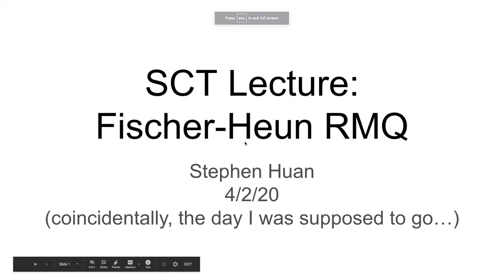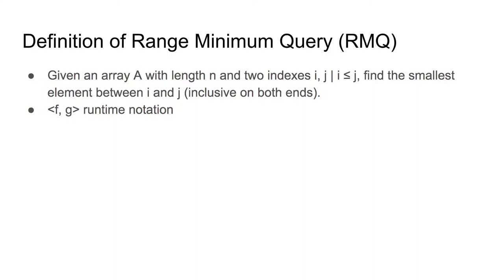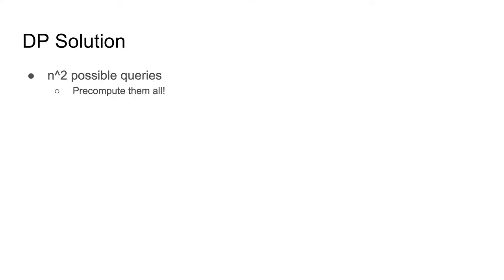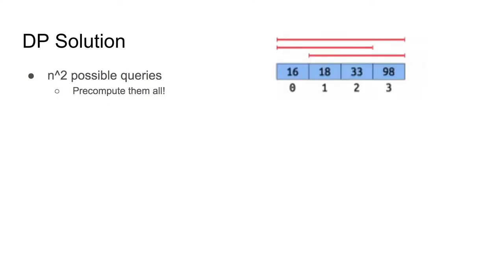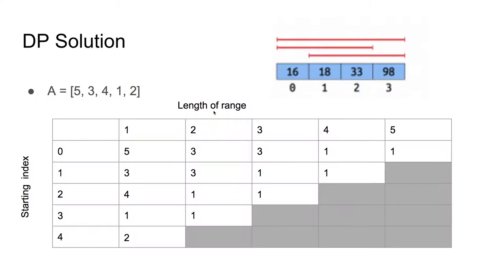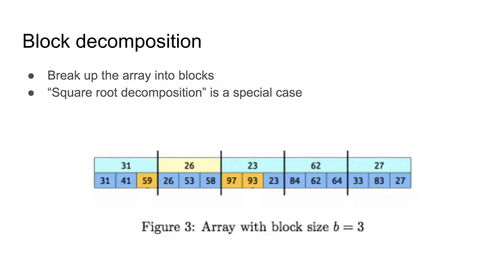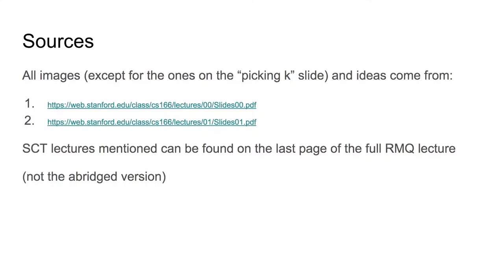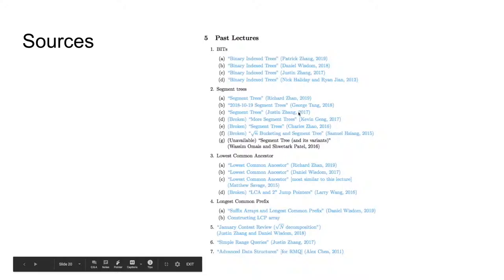Stephen Huan SCT Guest Lecture - Range Minimum Query with Fischer Heun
2020 TJHSST Senior Computer Team Guest Lecture by Stephen Huan on Range Minimum Query with Fischer Heun